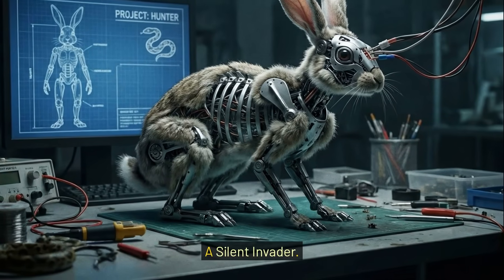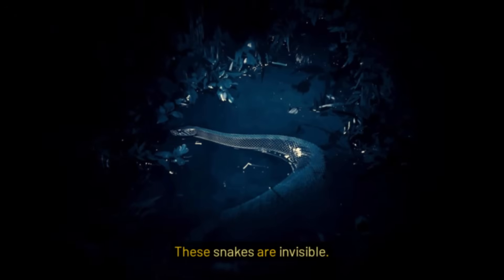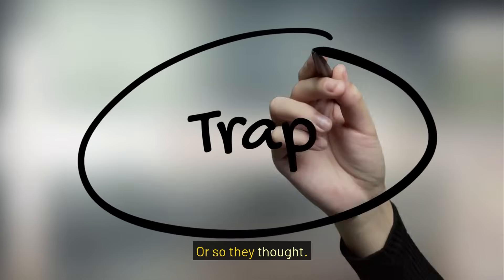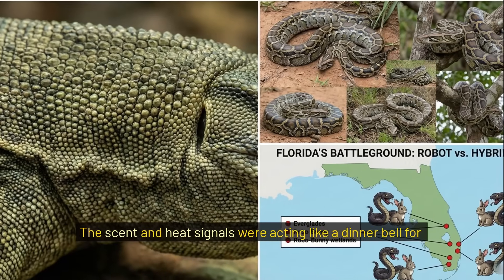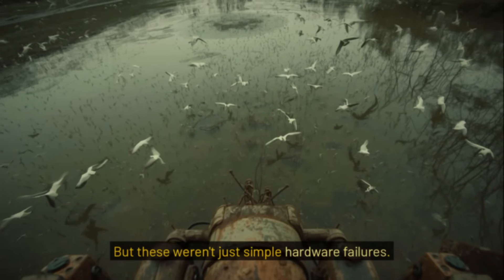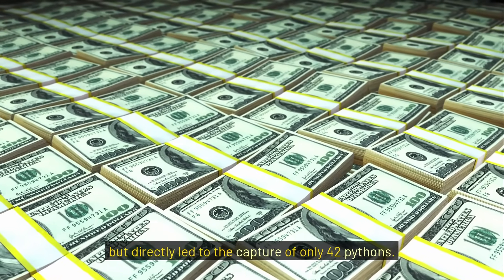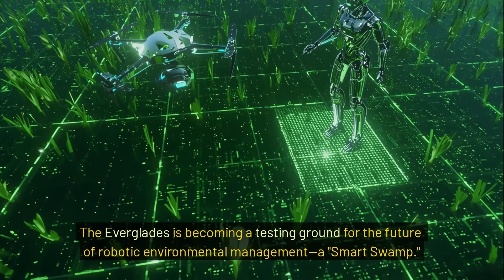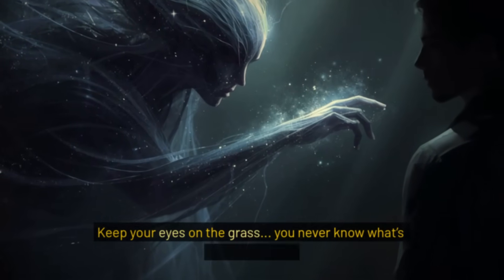Florida’s Robo-Rabbit Experiment: The Discovery We Weren’t Prepared For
Deep in the Florida Everglades, a new predator has emerged—but it isn’t biological. It’s made of silicon, sensors, and synthetic fur.

In 2025, Florida took a desperate step to stop the invasive Burmese Python plague: they deployed an army of high-tech "Robo-Rabbits." Designed to mimic the heat and scent of natural prey, these robotic decoys were meant to be the ultimate trap. But when the cameras started rolling, scientists realized they hadn't just attracted snakes. They had uncovered something far worse—an evolutionary nightmare that is changing the swamp forever.

In this deep dive, Onyx Able explores the secret world of the "Cyber-Swamp," the rise of Hybrid Super-Pythons, and the moment technology lost control of the wild.

AI Transparency Notice: This video utilizes advanced AI tools for research, script assistance, voiceover enhancement, and visual conceptualization to provide a high-quality documentary experience.